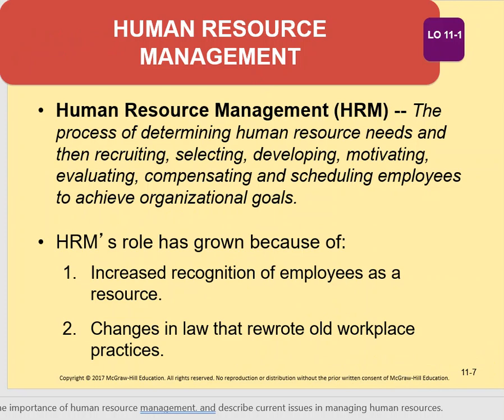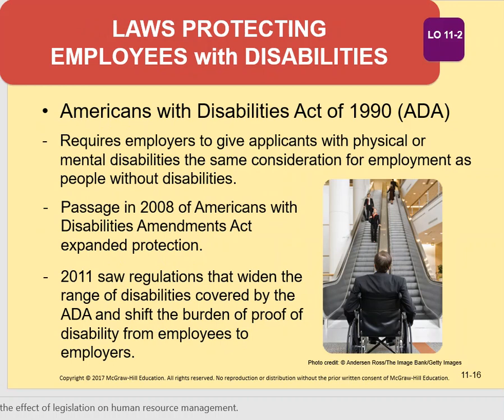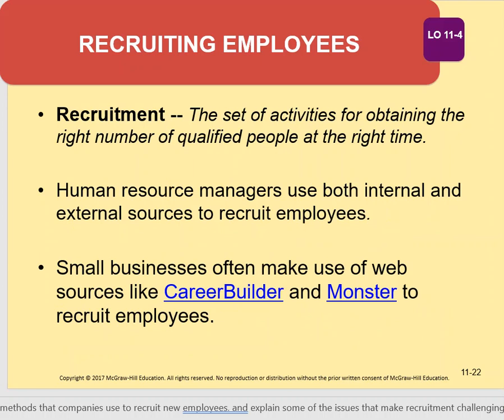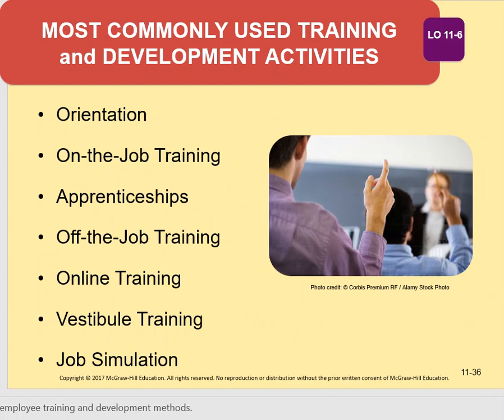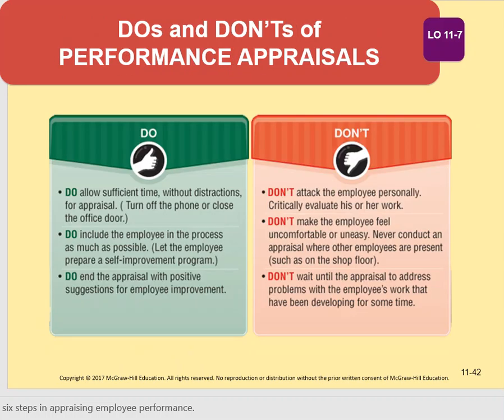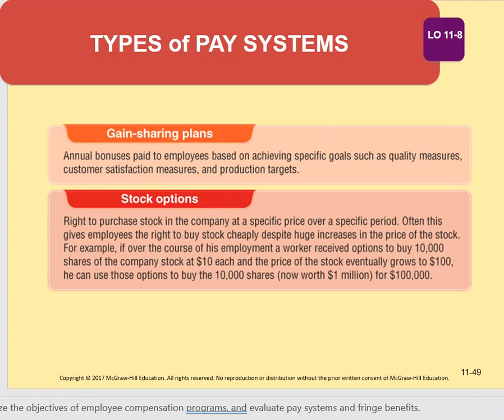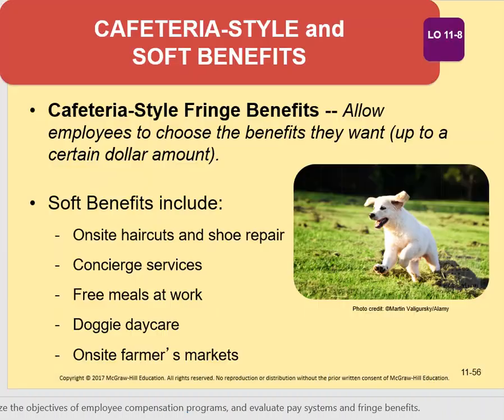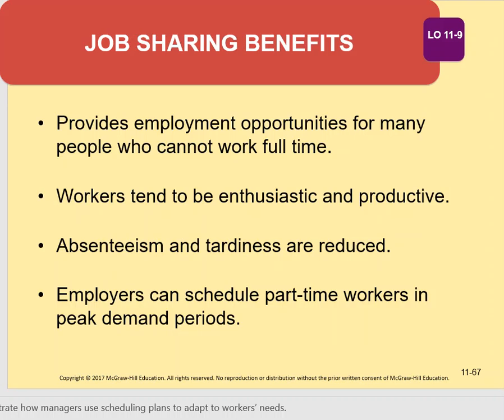BUS 101 Ch 11 Human Resources Management